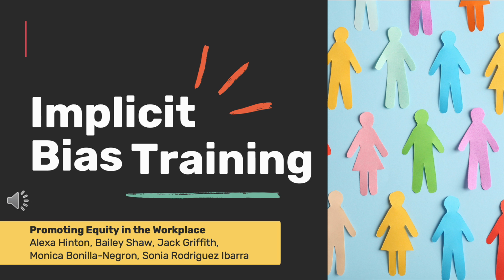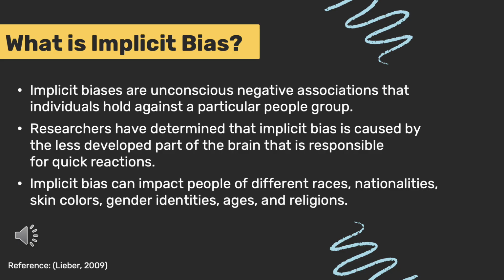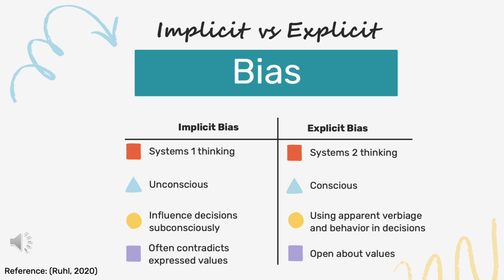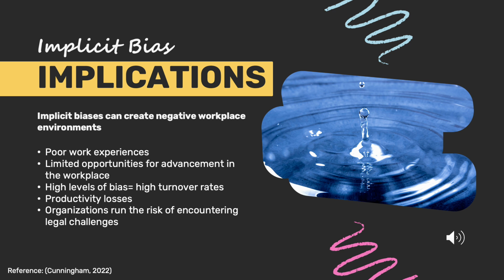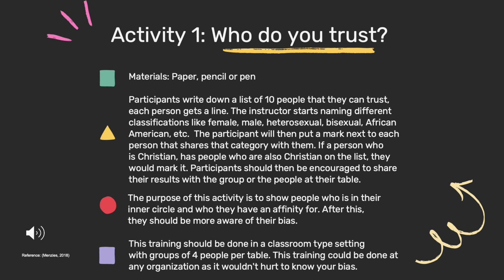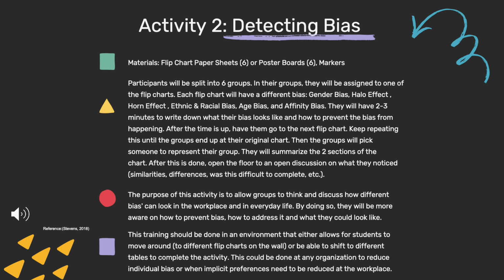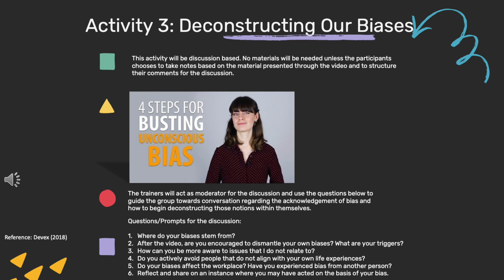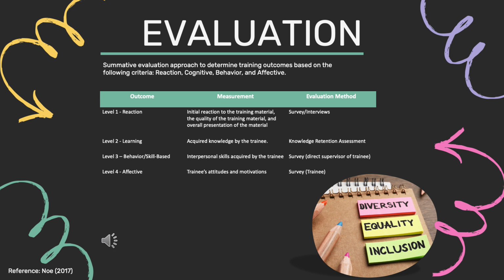LHRD 7305: Group E - Implicit Bias Training